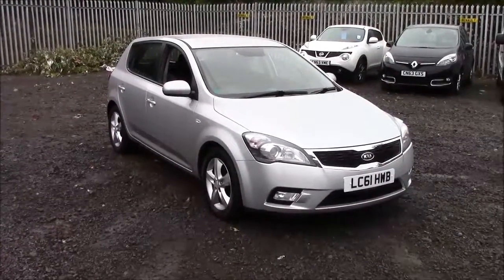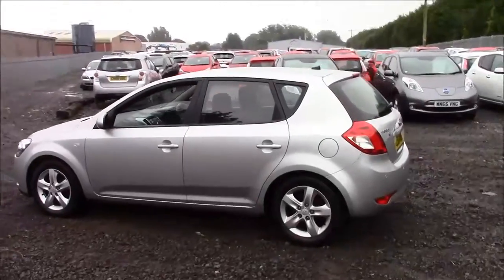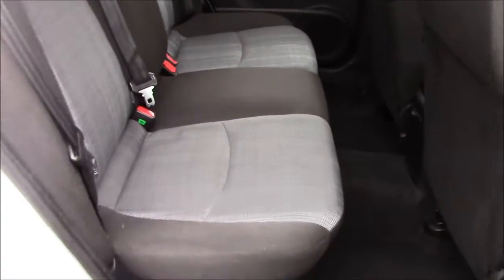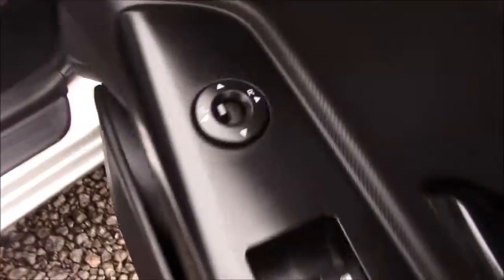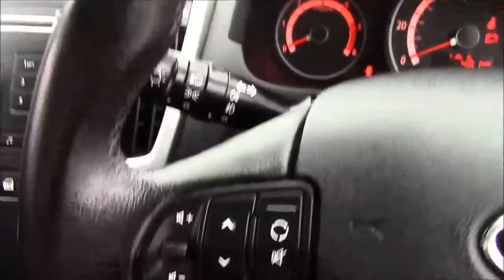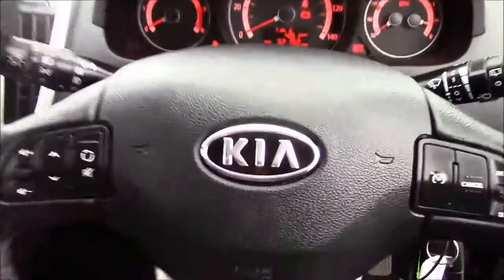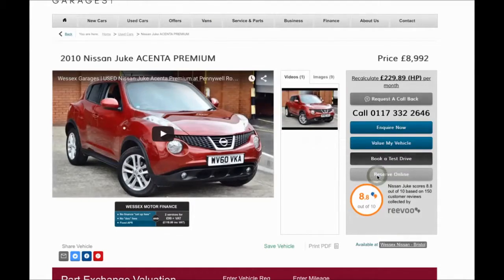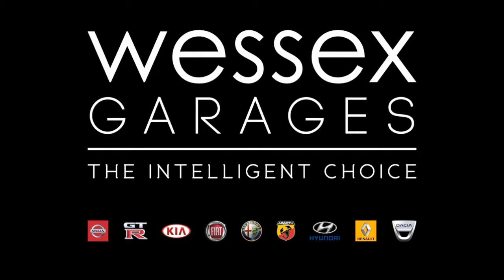Wessex Garages Penarth Road Cardiff, Used, Kia ceed CRDI 2, DIESEL, MANUAL, LC61HWB